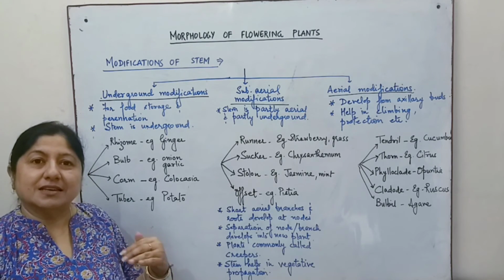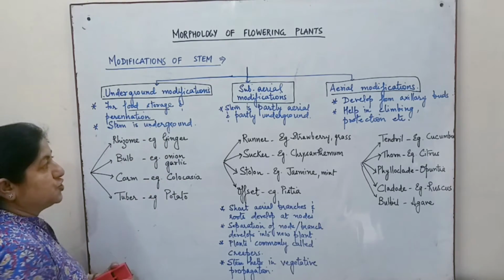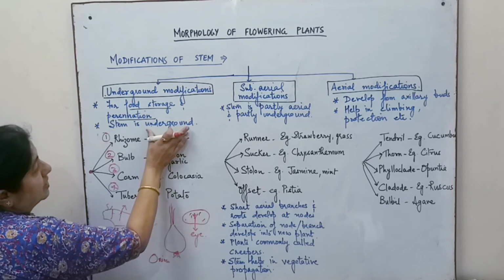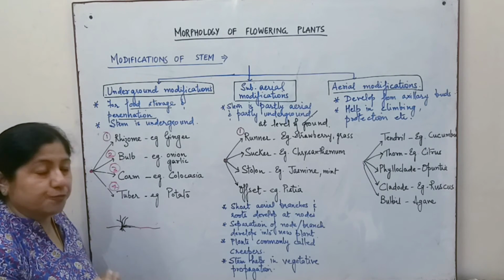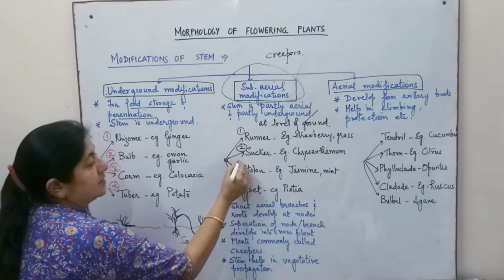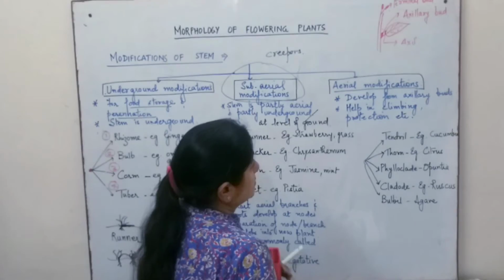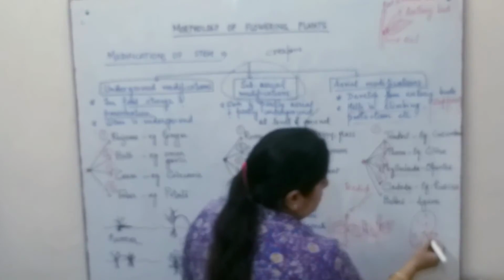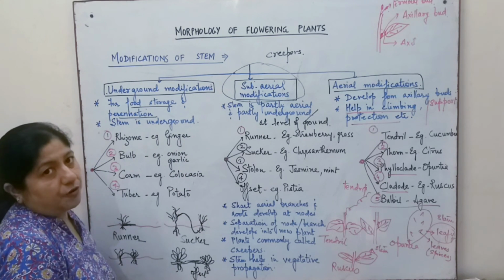XI |Morphology of flowering plants # Modifications of stem